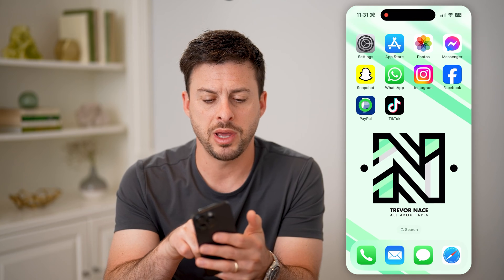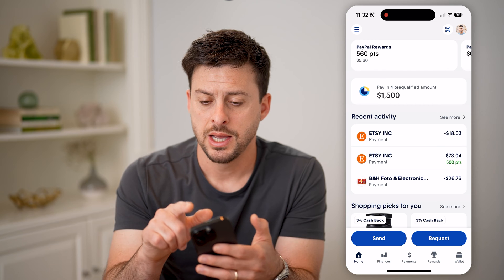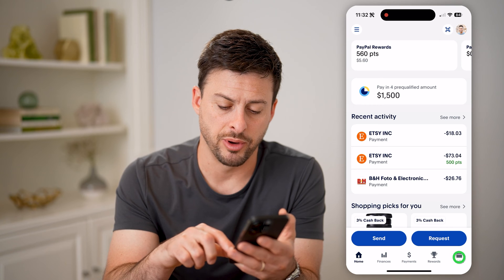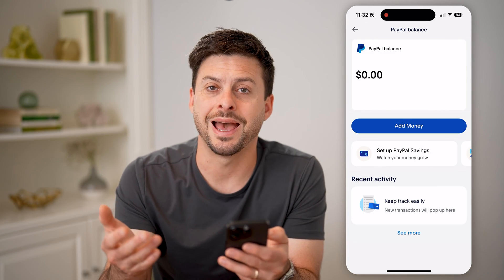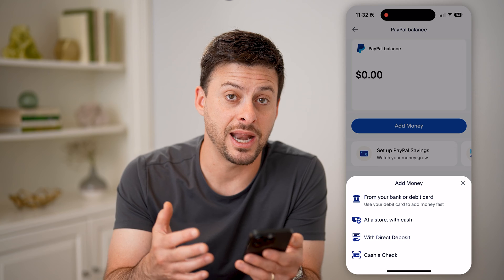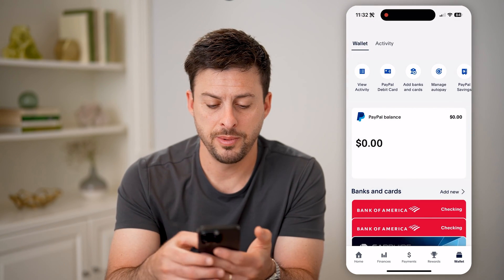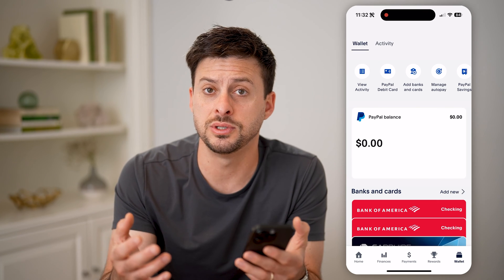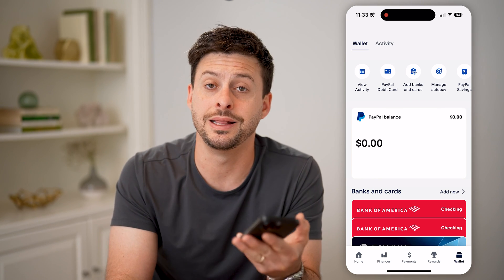How To Check PayPal Balance On iPhone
Here's how to find out what your current PayPal balance is on your iPhone if you have the app or just want to check the website and from there transfer to your bank account, use the balance, etc.